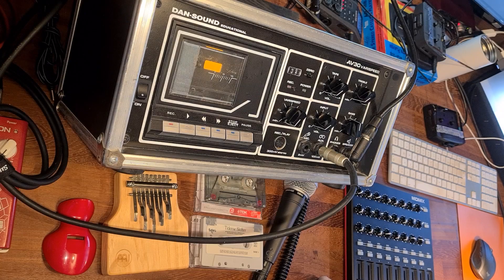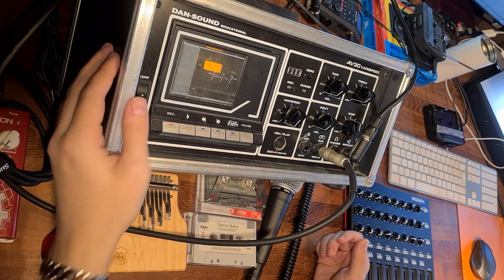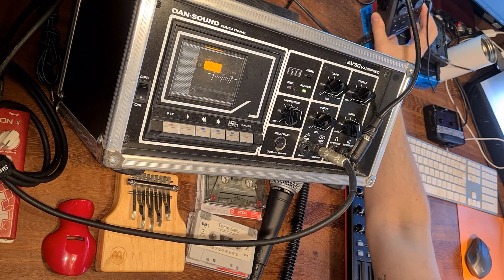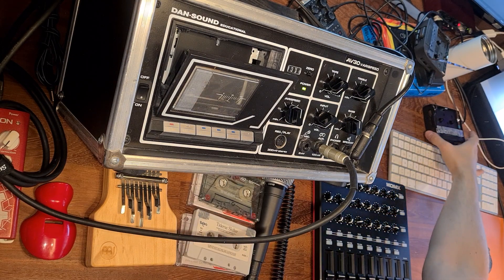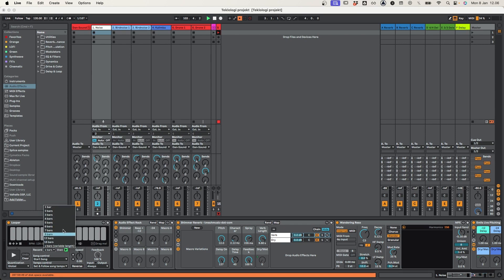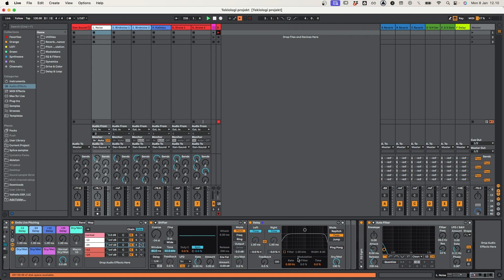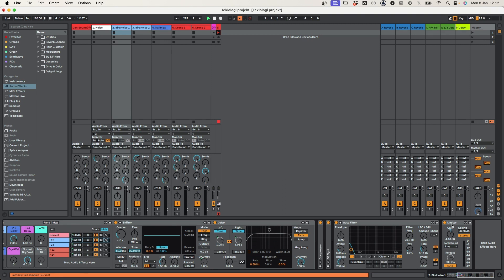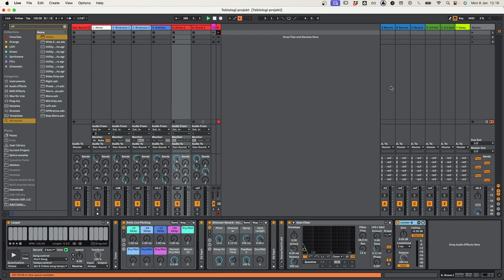Gear and Software (Tape and looping pt.3)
In this video i'm going over the gear i'm going to use in the perfomance, along this software part of the setup.
Gear:
- SM48 dynamic mic.
- TC Helican.
- Dansound Educational AV30 varispeed.
- Zoom H6 Handy Recorder.
- Akai Midimix.
- Noseflute, kalimba, white noise tape, tape loop for recording.
- 2 open cassette loops (for pads/drones)

Gear timestamps
0:00 Intro
0:10 Gear walkthrough
3:42 Instruments

Software timestamps
5:04 Software walkthrough
5:51 Noise channel
7:46 Bird noise channels
09:22 Kalimba channel
09:27 Drone channels